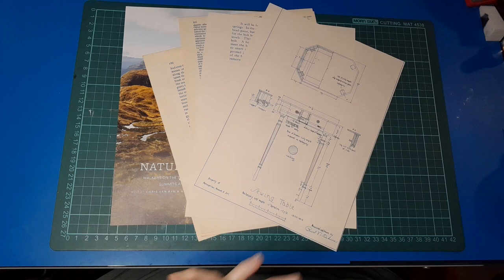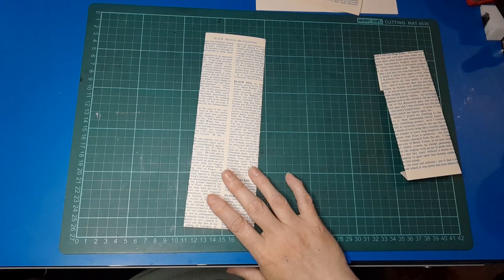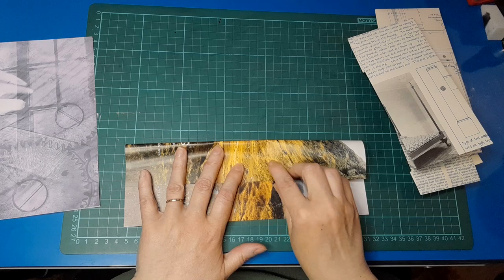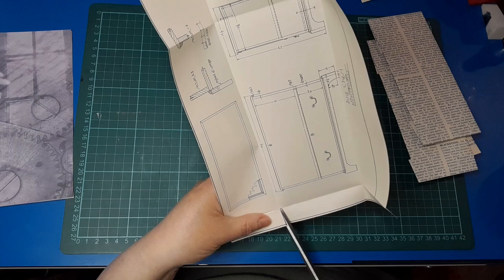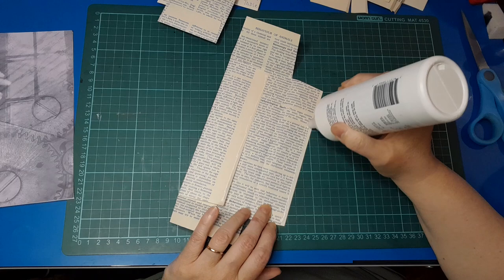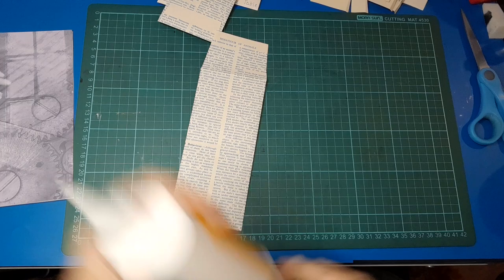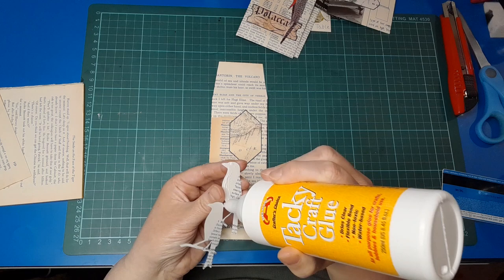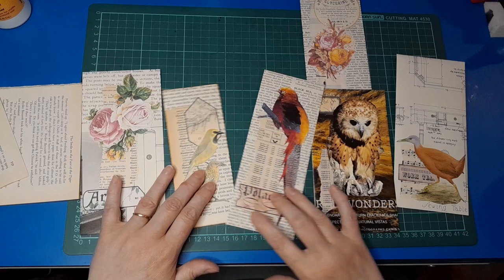Tall, skinny envelopes - Roxys Weekly Challenge - Week 3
Week 3 of Rachel (@roxycreations679 ) Weekly Challenge. This was a fun make. Have you jumped in yet?

Etsy shop...